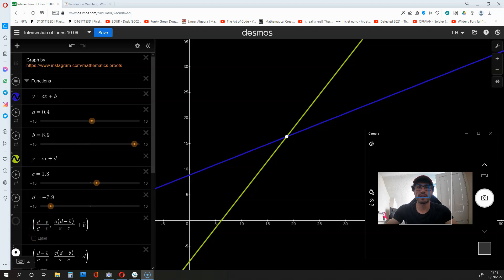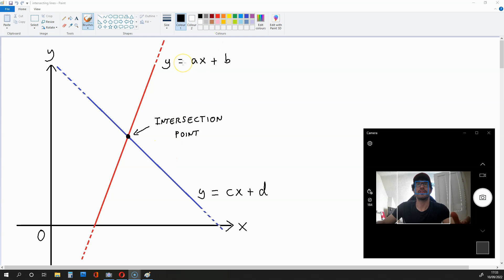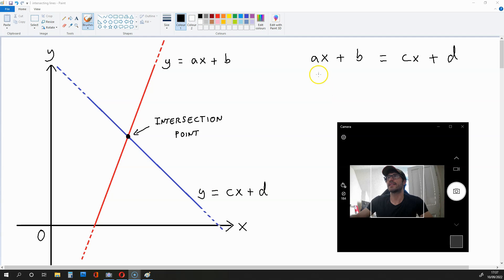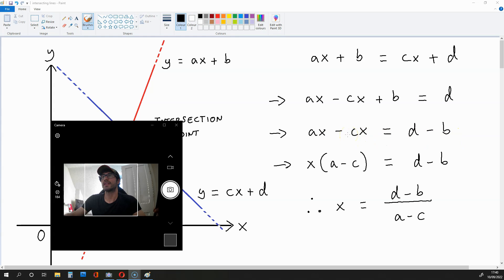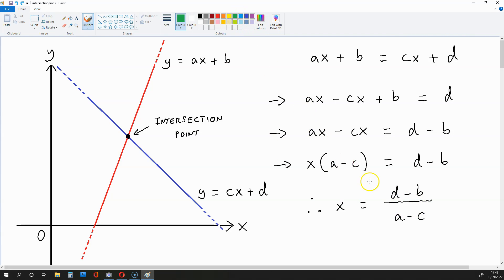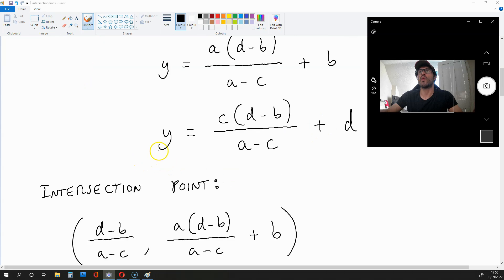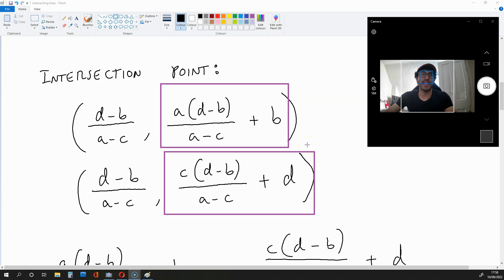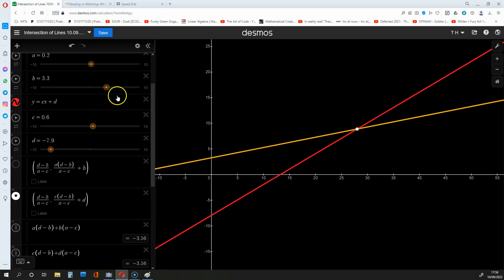How to find the intersection point of two lines of the form y=ax+b and y=cx+d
In this video I demonstrate how to find the intersection point of two lines of the form y=ax+b and y=cx+d. Here you are given a walkthrough on how to do the algebra to isolate x and then you are shown where to plug the value of x to get the y coordinates of the intersection.

Not only do you have the algebra to supplement your studies, in this video I also provide you with the visuals and a free Desmos graph that will help you absorb the information contained within this session:

I hope this video is of great use to you.